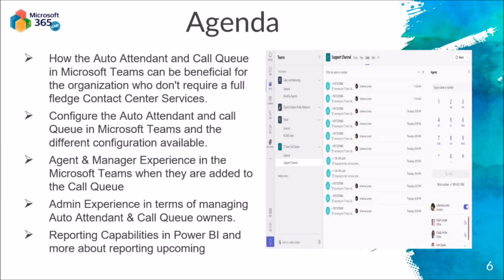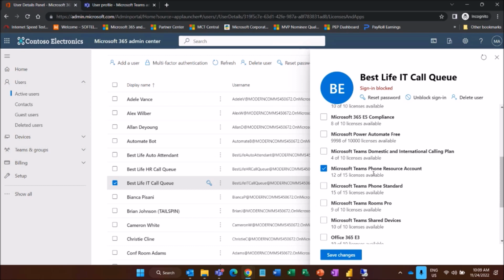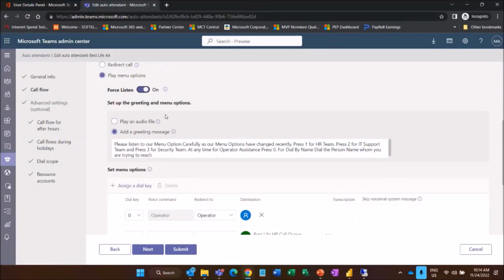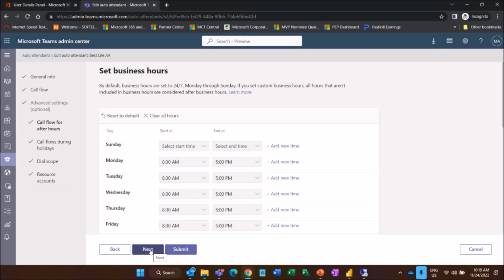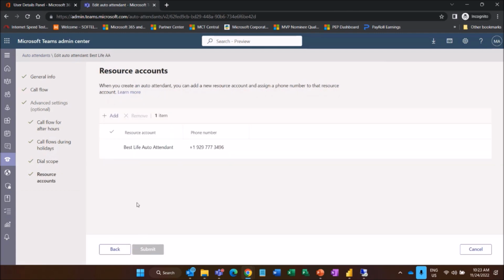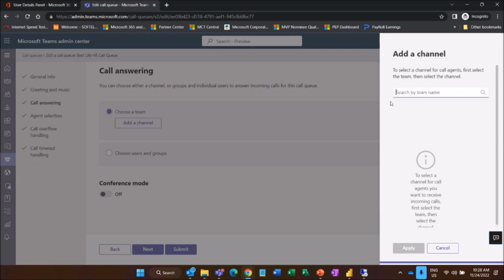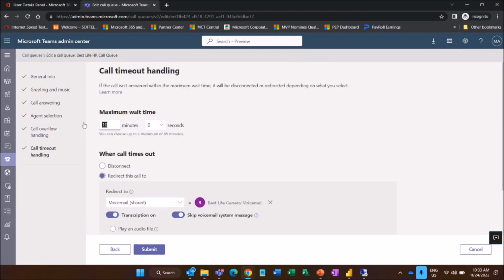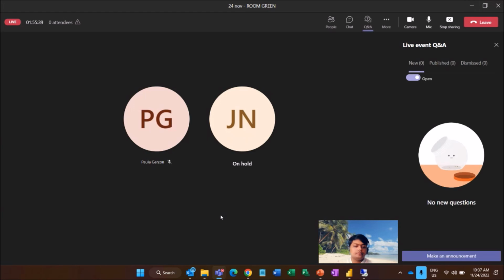How to leverage Auto Attendants and Call Queue features for Contact Center Experience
Satish Upadhyaya